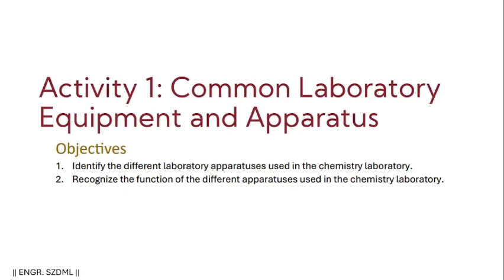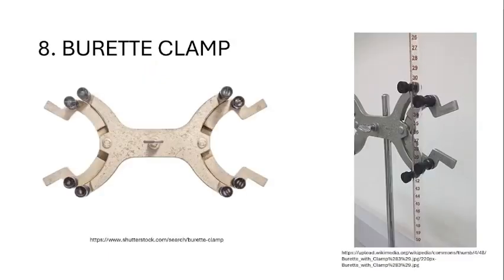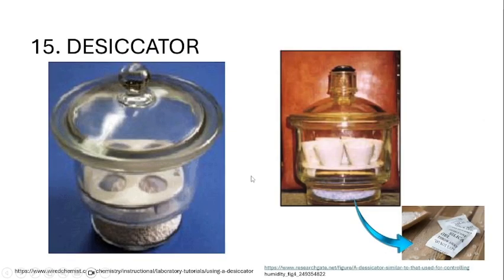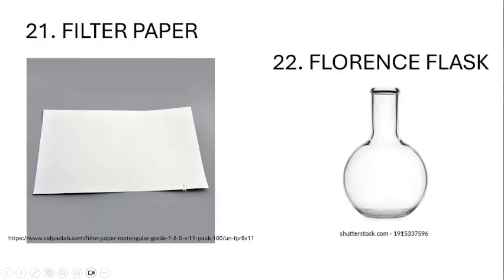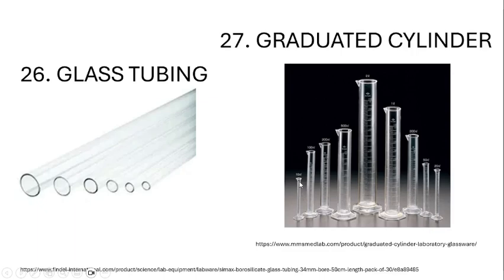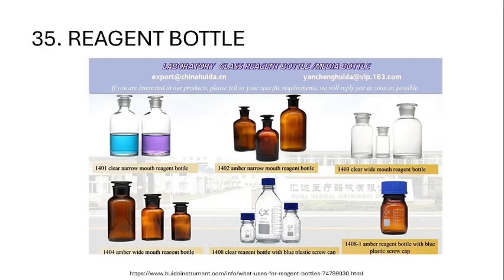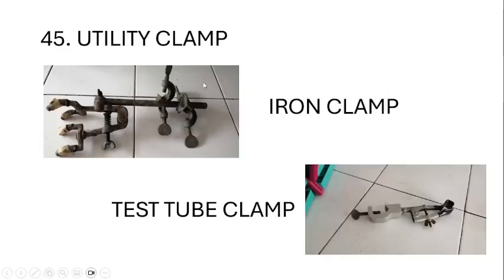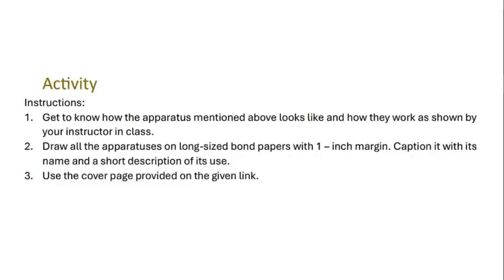CHEM181 Activity#1 2nd sem 24-25